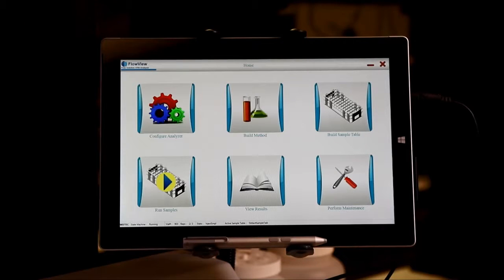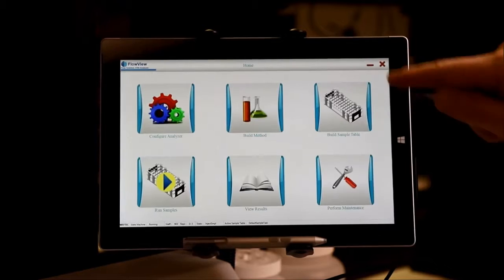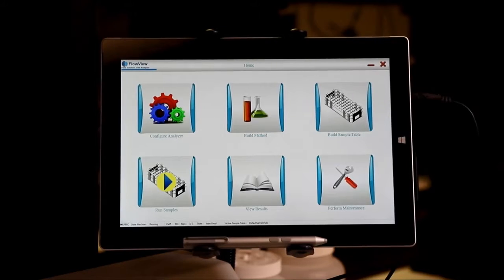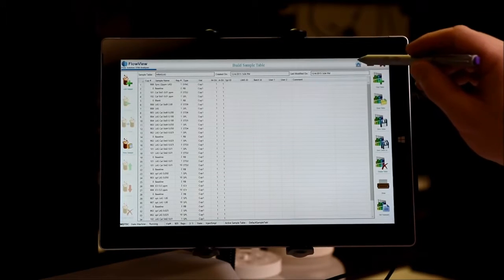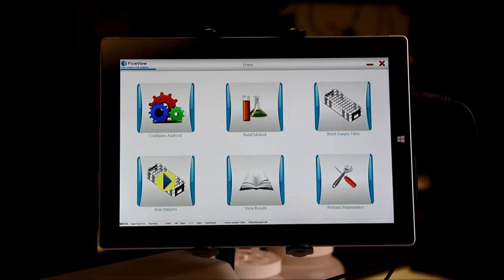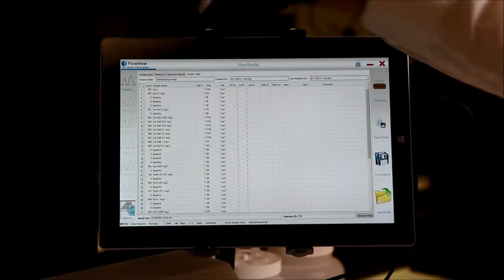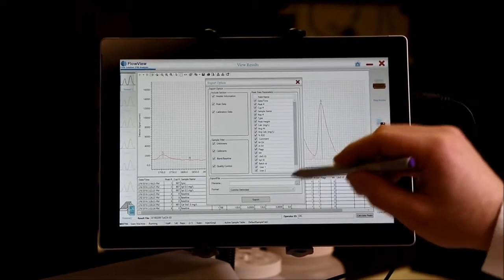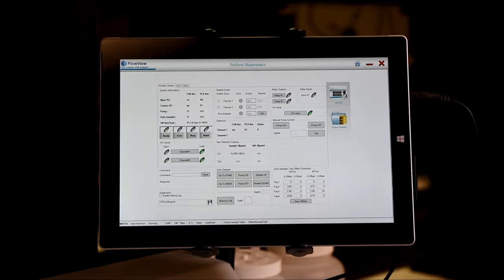Flow Solution 3700 for Cyanide Analysis Overview